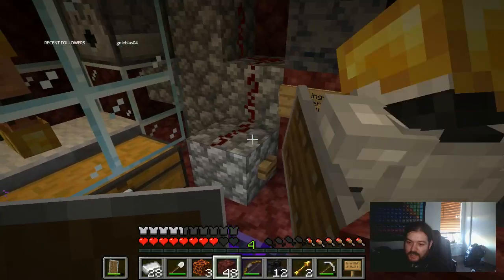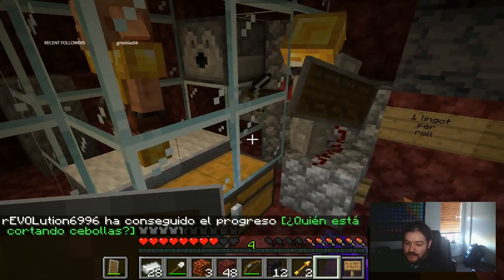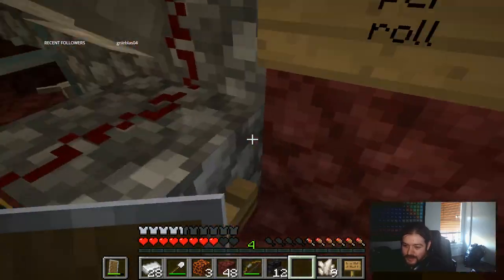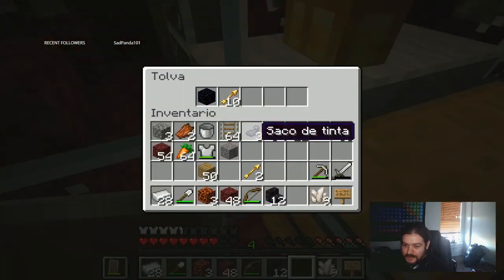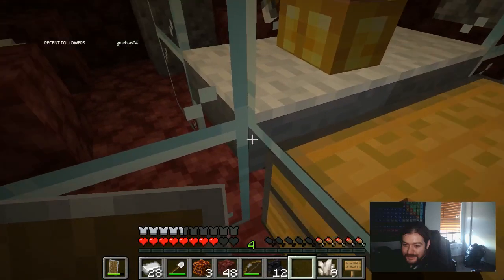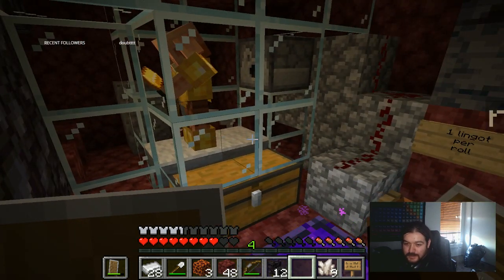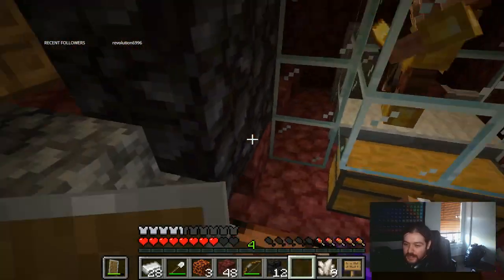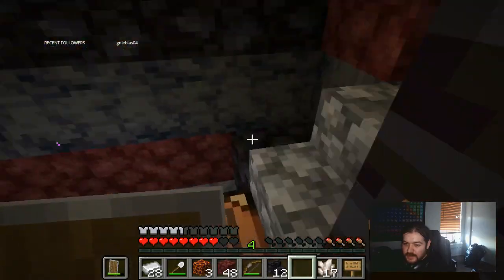I got my little sister addicted to Minecraft gacha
I show one of the server players how to use the bantering system

Hello there! Just a fanatic for hats and minecraft.

Give a follow if you like!

I do not own the game
I do not own the thumbnail
Thumbnail by Kadokawa

Hola a todos! Solo un fanático de los sombreros y Minecraft.

Le muestro a uno de los jugadores del servidor cómo usar el sistema de loteria.

¡Transmito en Twitch!

¡Sigue si quieres!

No soy dueño del juego
Tampoco soy de la minatura

miniatura:
by Kadokawa